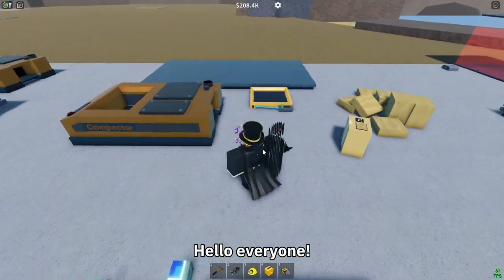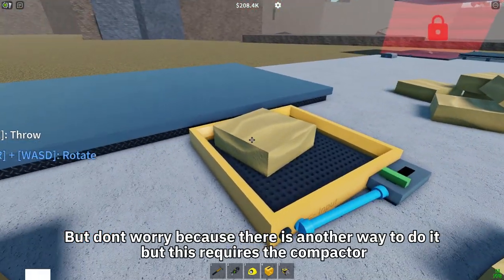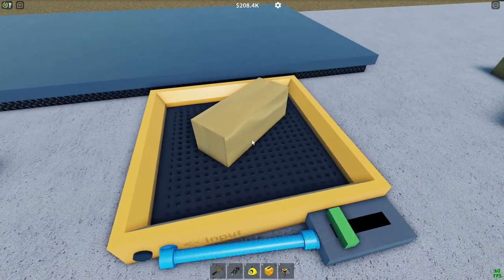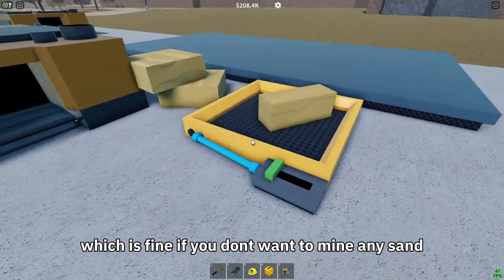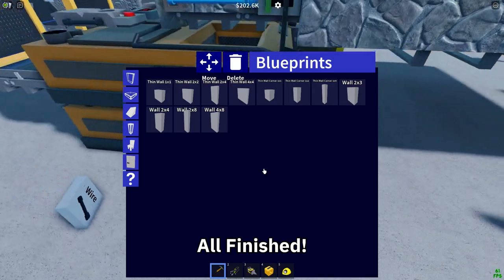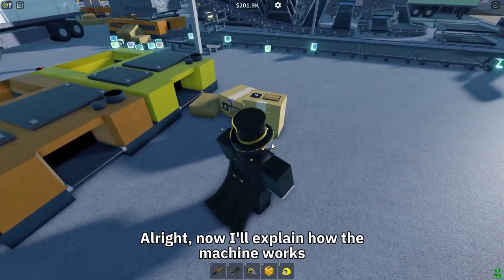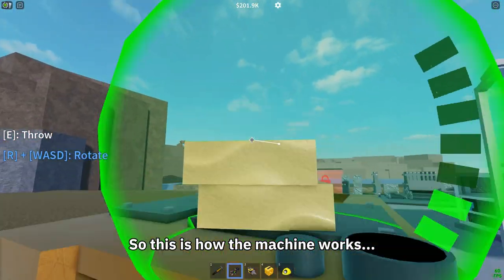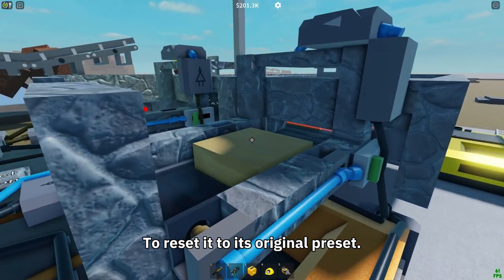[PATCHED] Boxed Sand Material Machine (Tutorial) | Refinery Caves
Game Version: v.3 patch.c

Design inspired by:
Tima111 (roblox)

Video editor:
Capcut (Windows pc version)

Time stamps:
0:00 - Preview
0:37 - Explanation + Preview
2:40 - Layout tutorial
7:30 - Wiring tutorial
11:32 - Machine finished + Testing
12:17 - How the machine works (Explanation)
13:04 - (Important things to remember)
13:31 - Sand Recycler + Finishing touches
15:37 - Outro